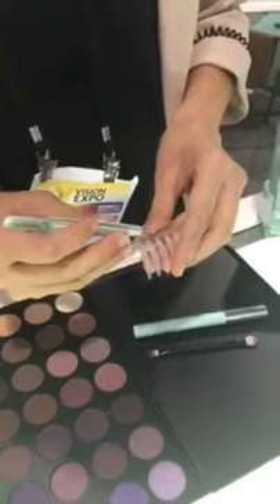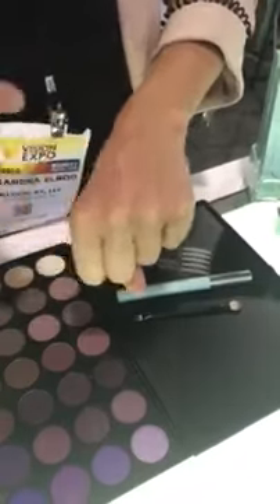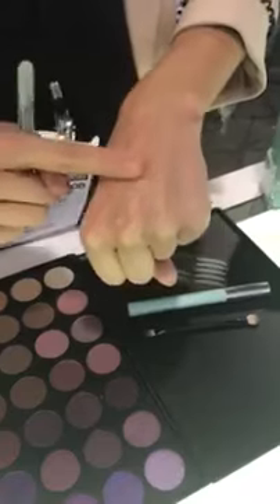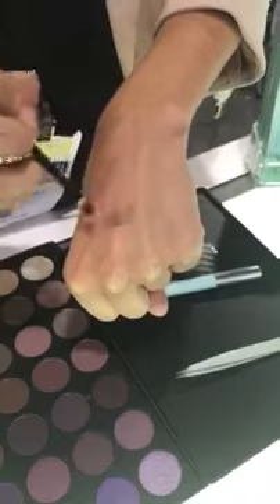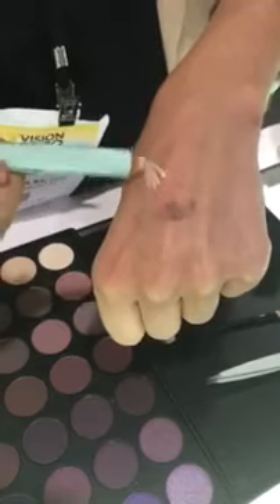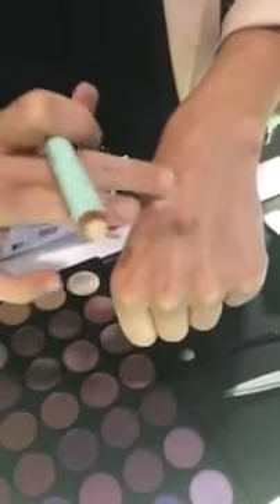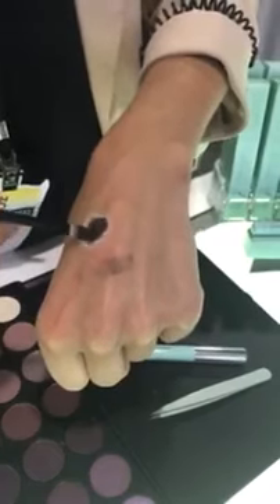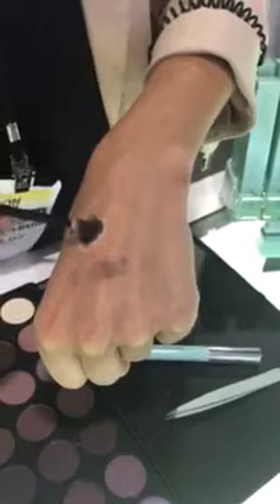Get Ready to Transform Your Gaze: Contours Rx Lids Unboxing and Demo!